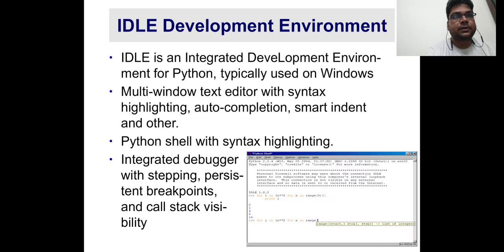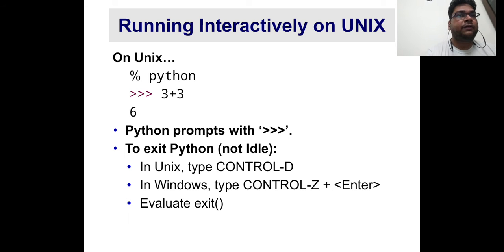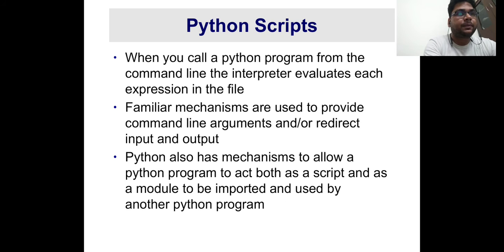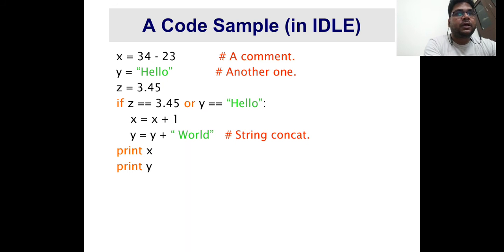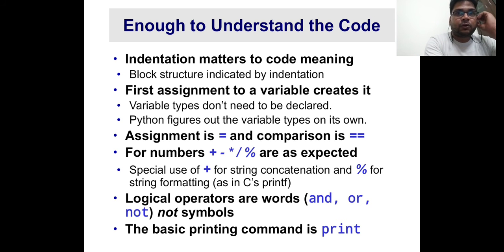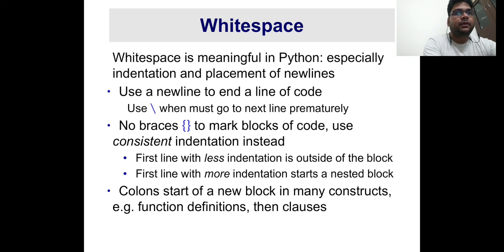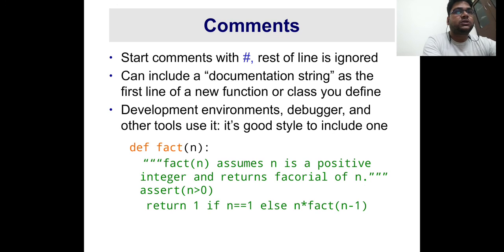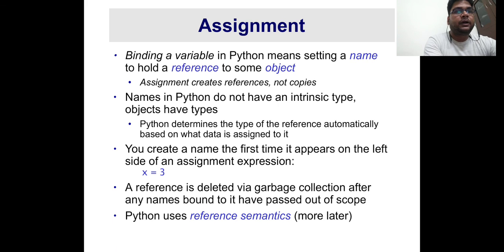Python Tutorial 1